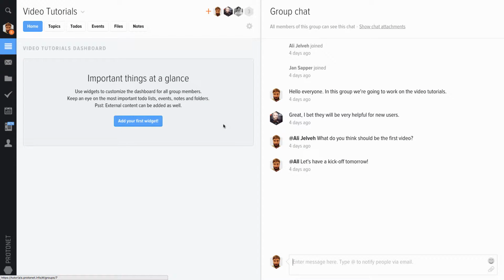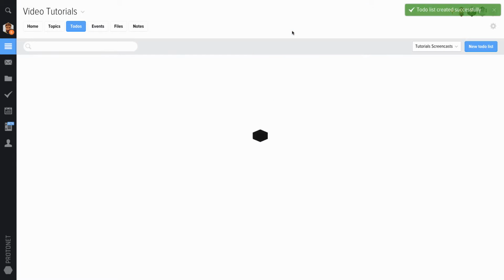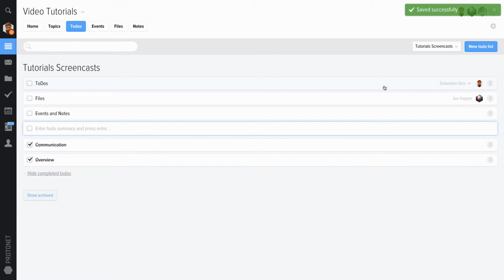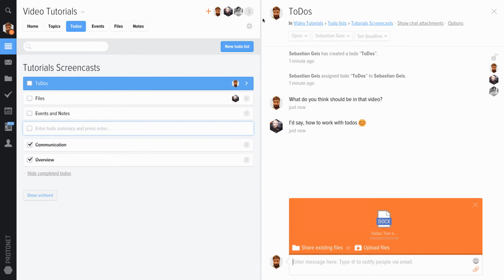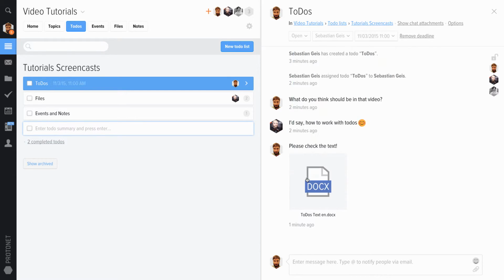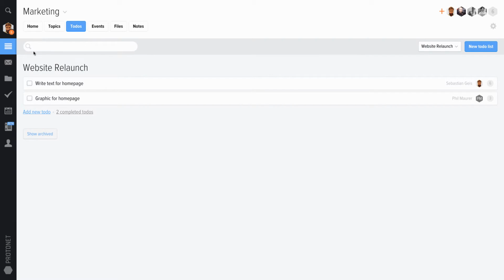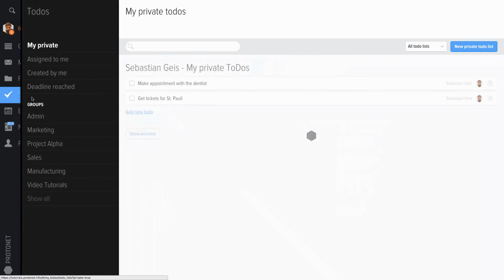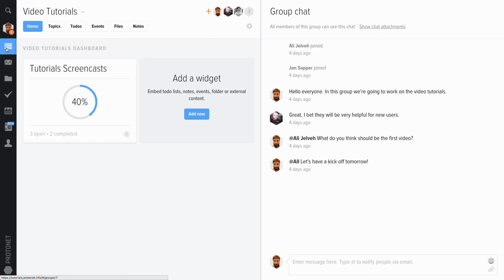Tutorial - Tasks in PROTONET SOUL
How to manage tasks in PROTONET SOUL.